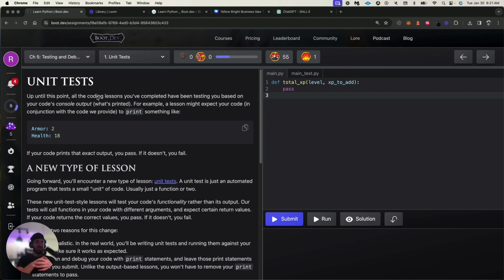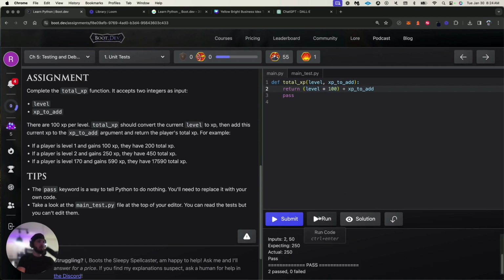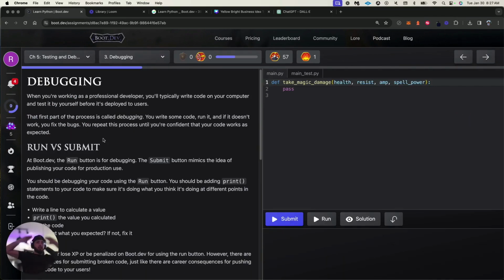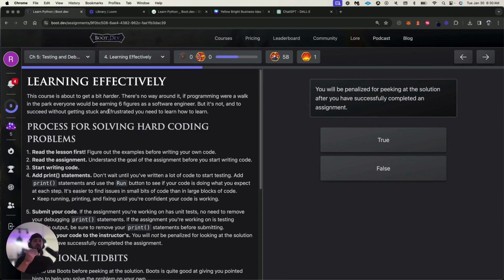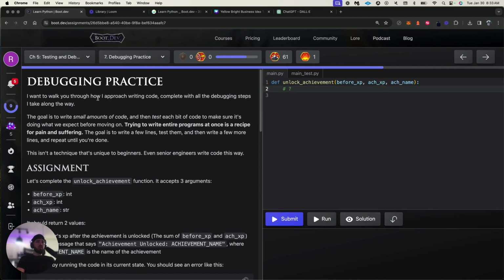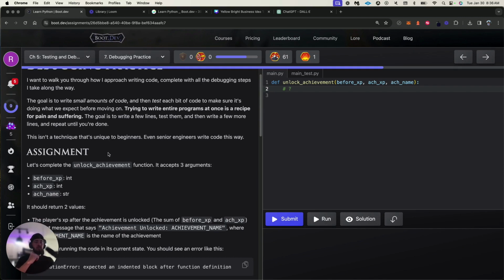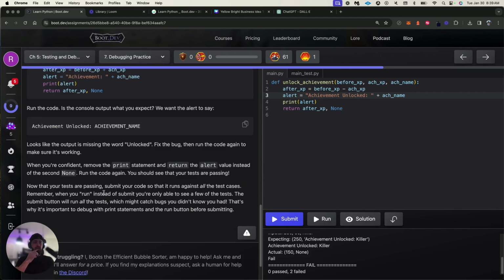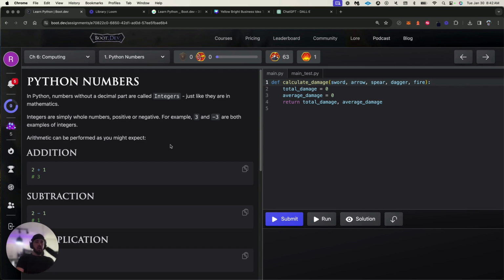Backend Engineering | Python Testing & Debugging (ep 6)